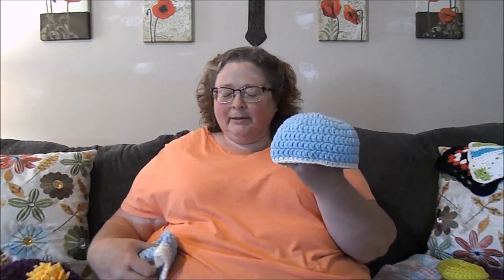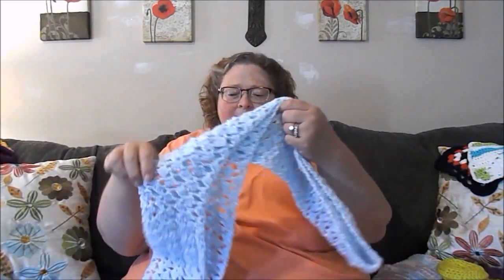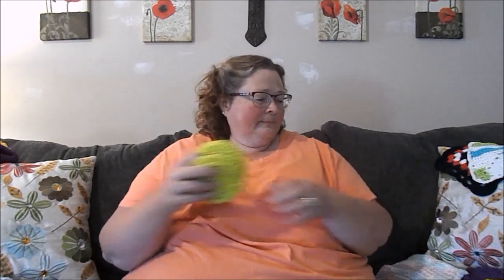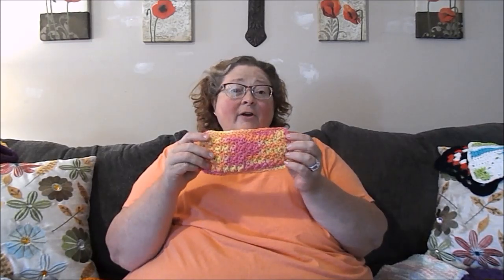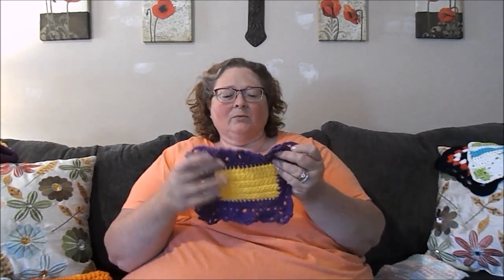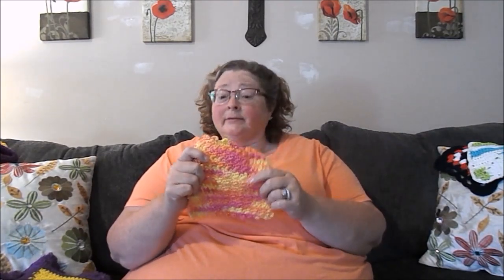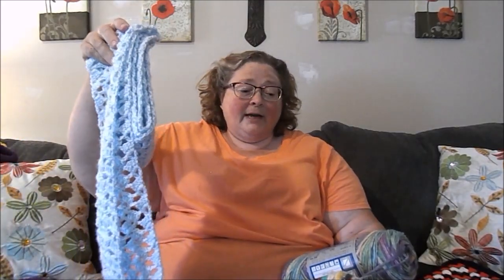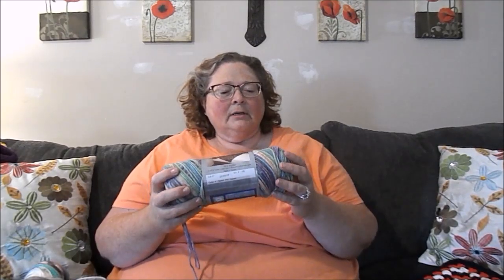I'm in STITCHES! Projects galore for sale!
I've been busy crocheting, as my hands will allow. Come see all the things I've been making! Most are for sale or can be ordered ahead. Projects and prices are listed:

*dishcloths $6 including shipping
*scrubbies $4 including shipping
*infinity scarf $20 including shipping
*face scrubbies $2 including shipping